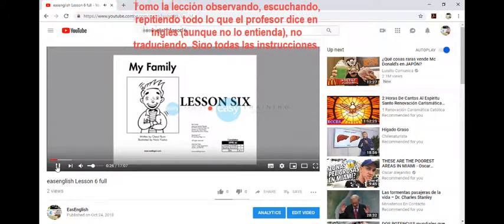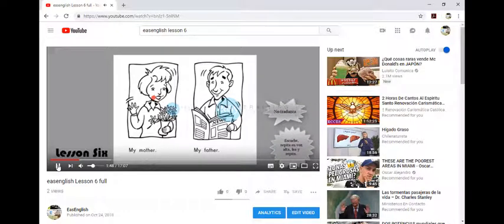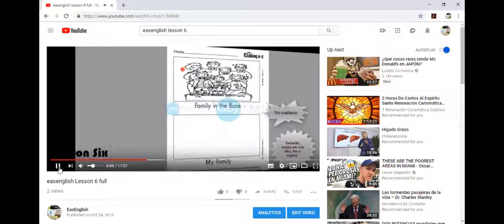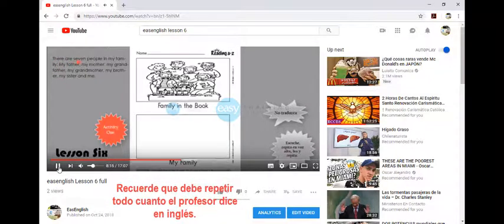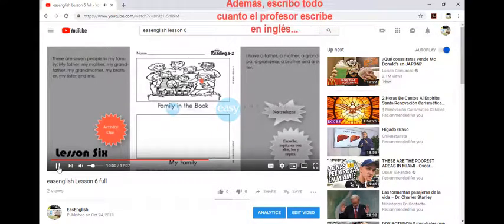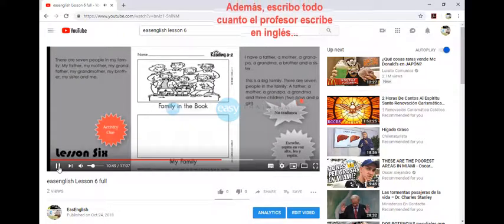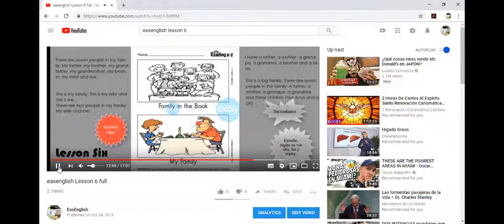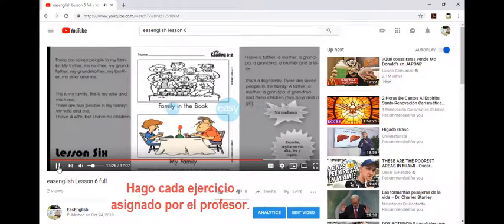Tutorial 2 Cómo usar nuestro programa